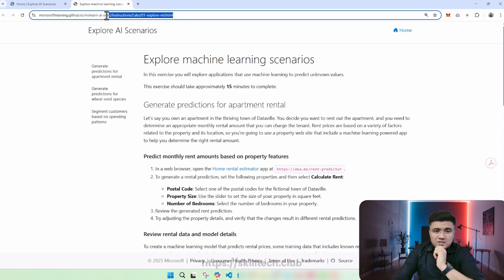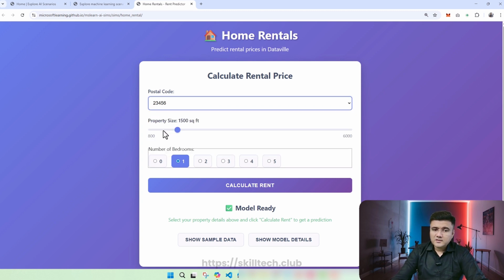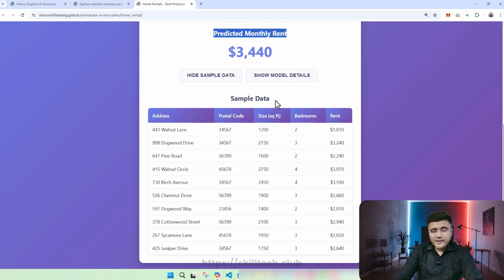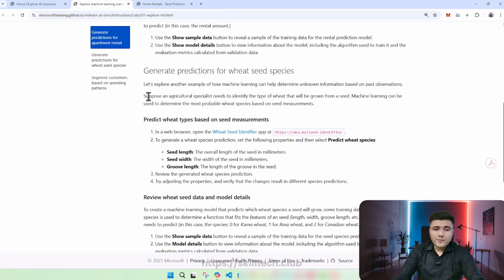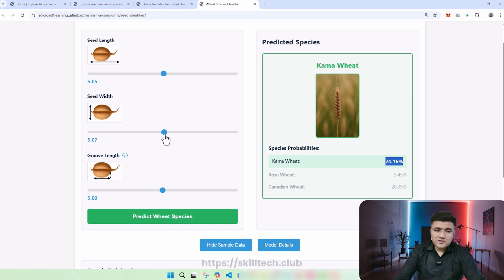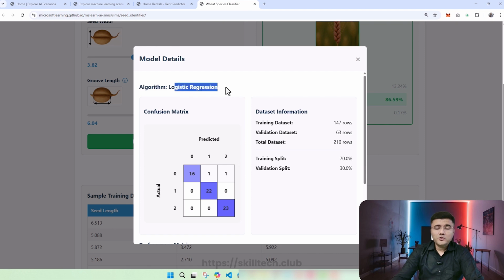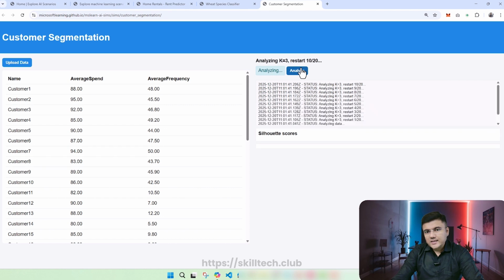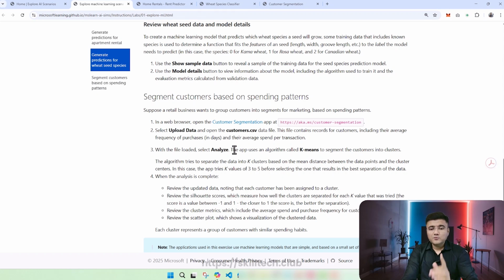Machine Learning Lab: Apartment Rent Prediction in Azure (AI-900)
In this hands-on Machine Learning lab, we build a model to predict apartment rental prices using Microsoft Azure.
This practical scenario helps you understand how Machine Learning works in real-world AI-900 use cases.

Instead of just learning theory, this video walks through a real Machine Learning scenario where data is used to train a model and generate predictions.
If you’re preparing for the AI-900 certification or starting with Azure Machine Learning, this lab will help you understand core ML concepts in a practical way.

Learn AI-900 with practical labs and the latest Microsoft syllabus at SkillTech Club.